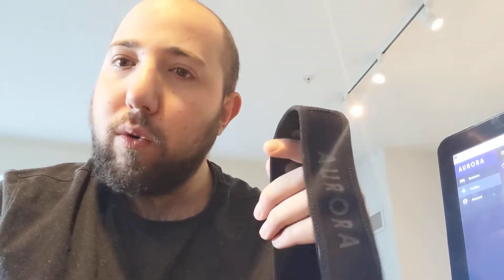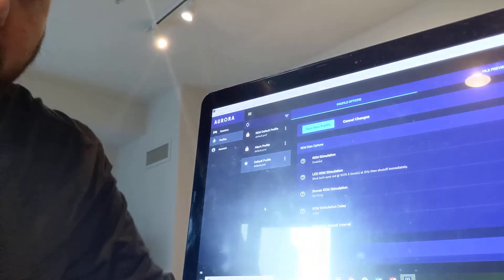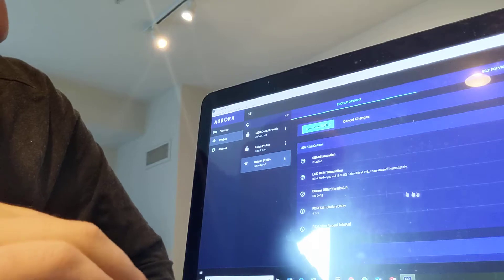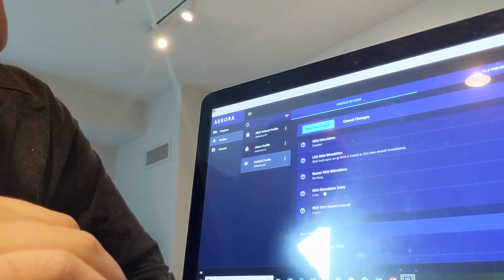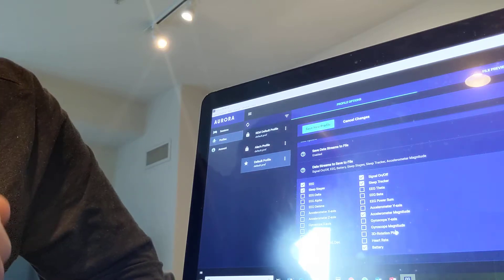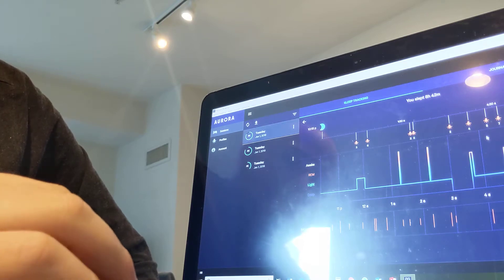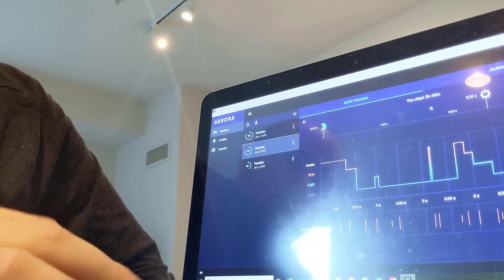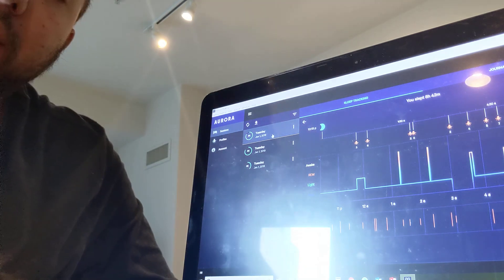Aurora Dreamband; Second Night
Hey guys quick video update with the Aurora Dreamband, no lucid dreams yet but I feel like I'm still figuring it out. Very simple to use though.